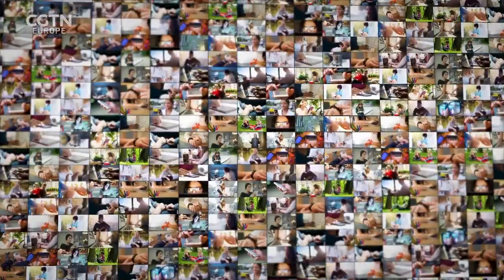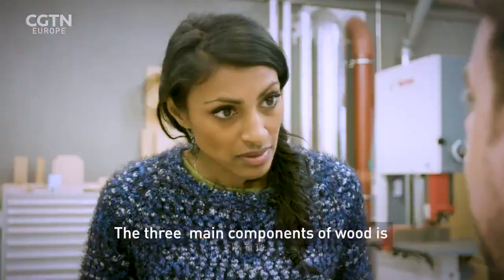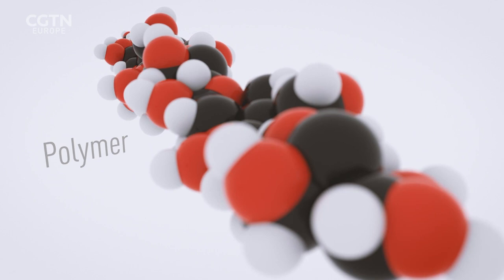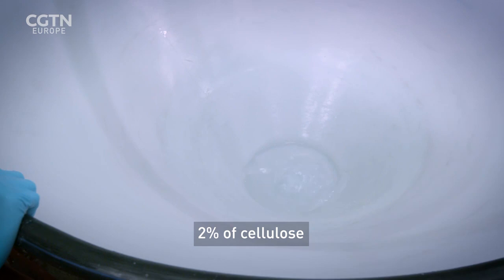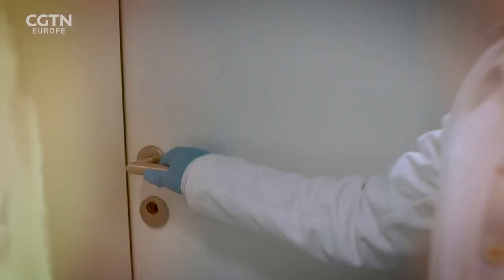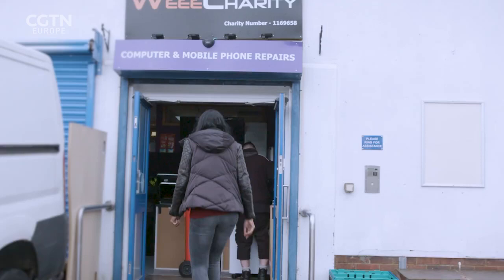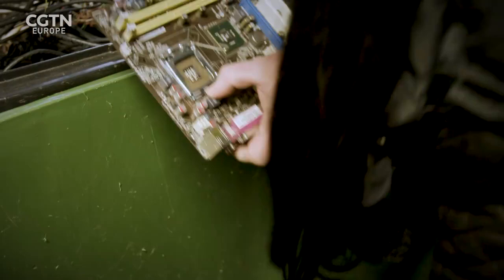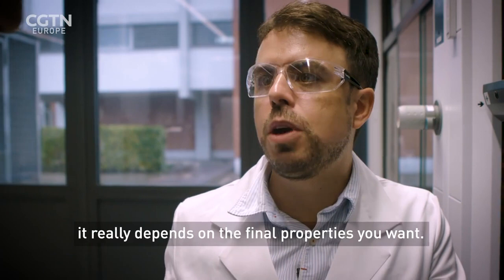Green Electronics: RAZOR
The Swiss Federal Laboratories for Material Sciences in Zurich have developed a wood-derived cellulose, which is an alternative to traditional plastics and polymers. Dr Shini Somara investigates how this innovative substance is created before it is put into 3D printers.